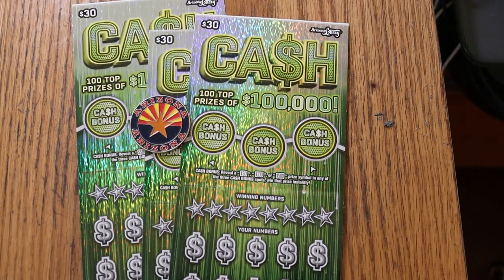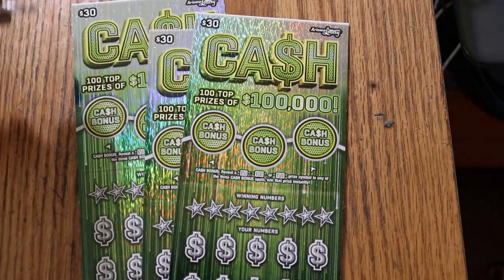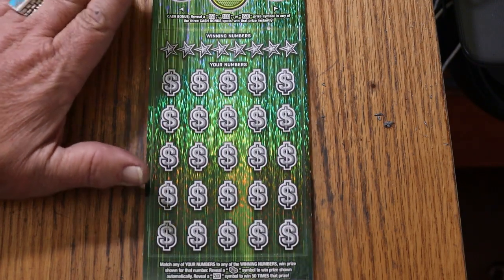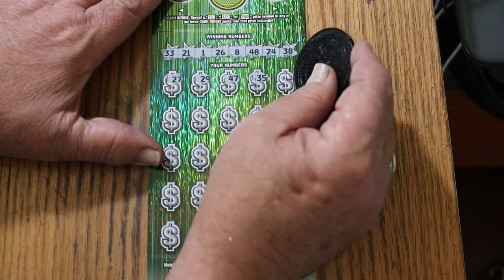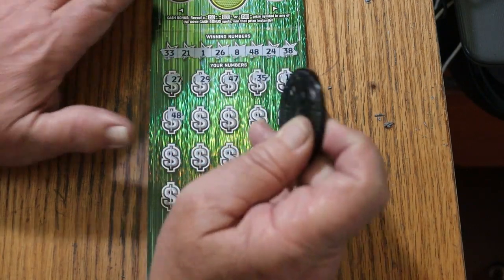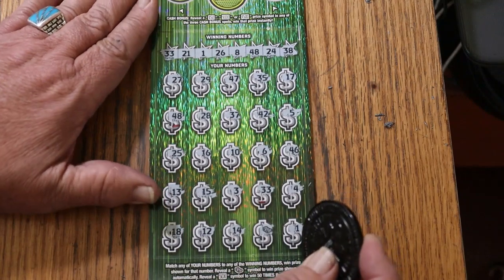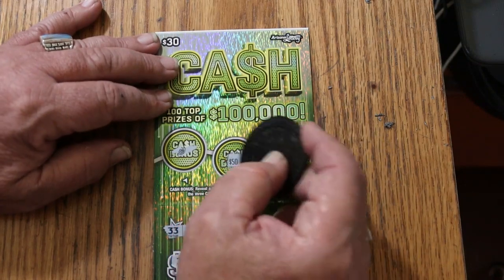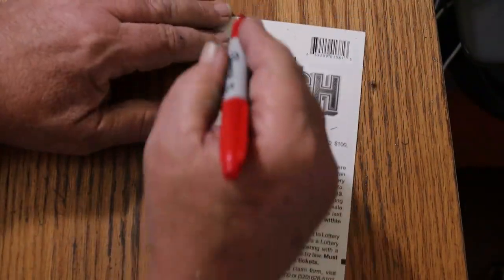ARIZONA💥THREE $30 CASH💥PROFIT!!😂💥